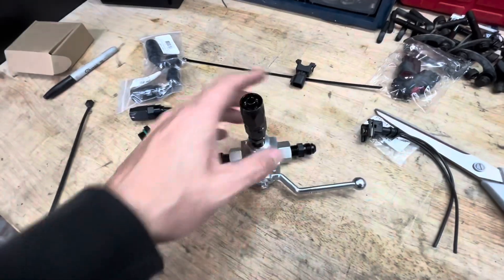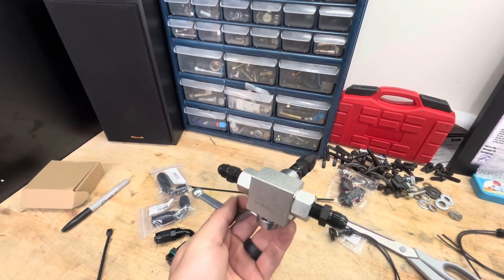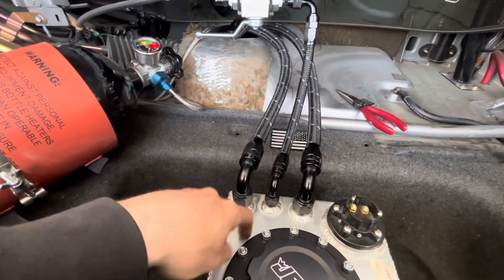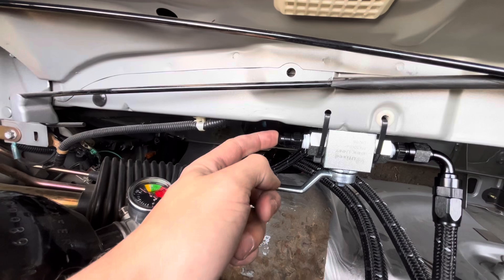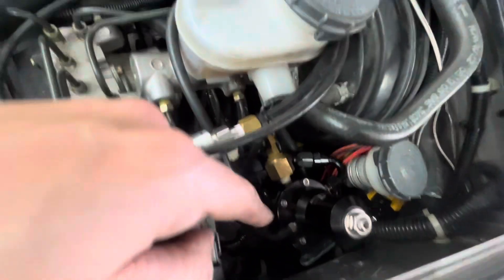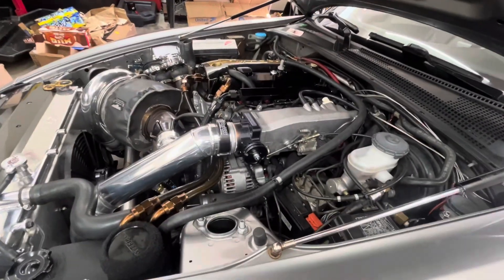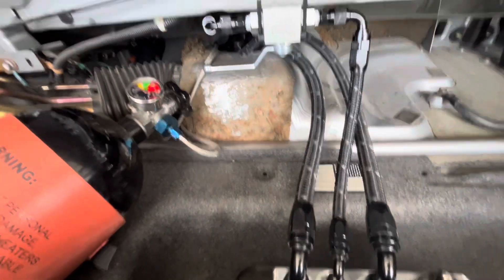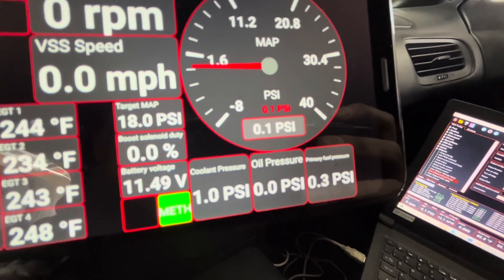Prime Pump for mechanical fuel pump.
I’ll show you how I did my primer pump for mechanical fuel pump.

Most of the time I do not need a prime pump but on long drives the fuel vaporizes in the line and creates a hard start situation after the car sits. This video shows how I get fuel pressure at the rail.